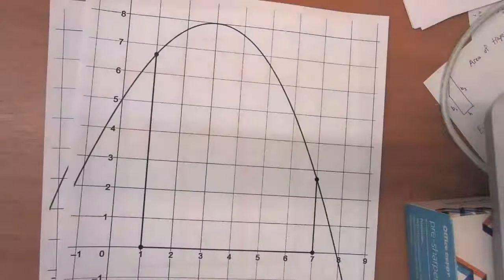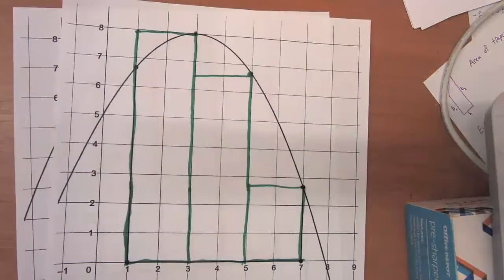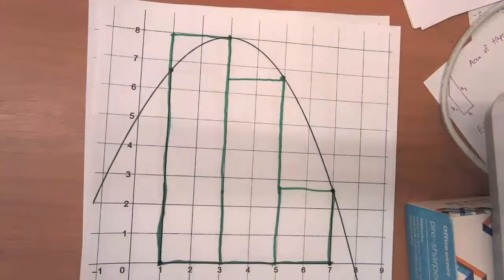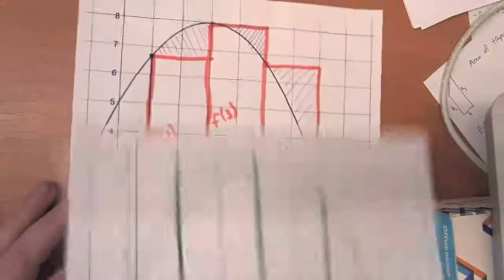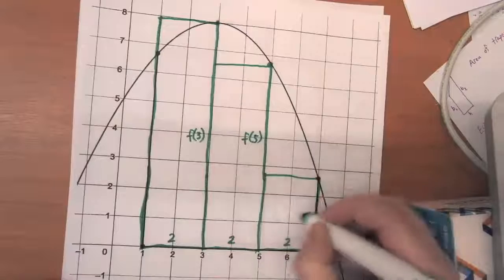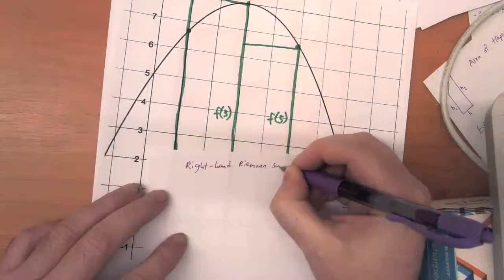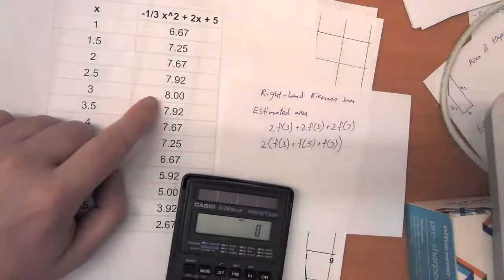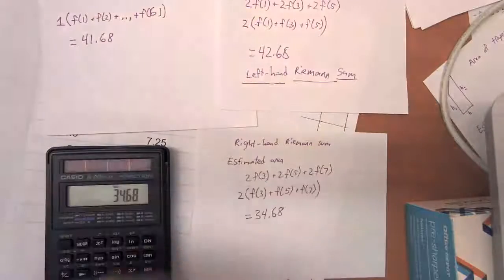Calculus - Right Hand Riemann Sum